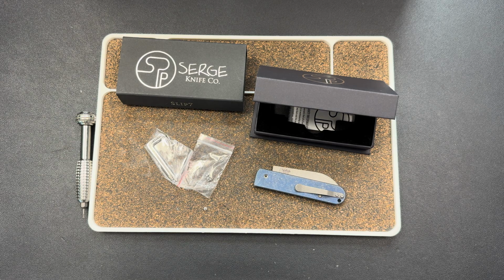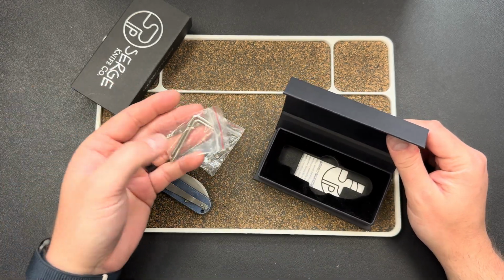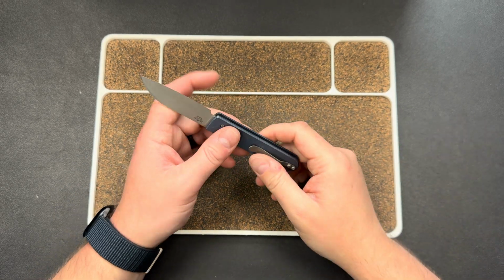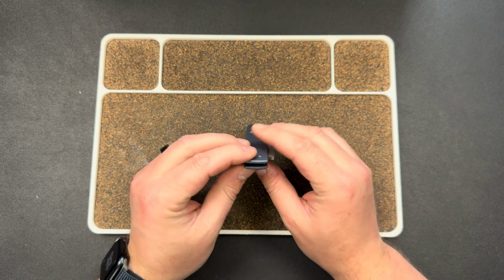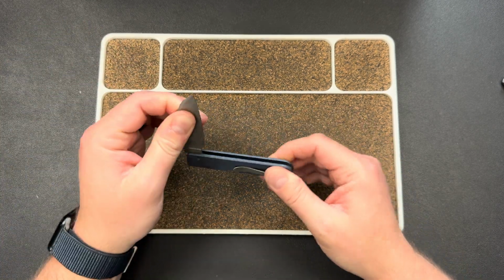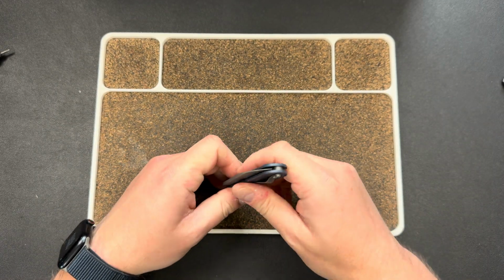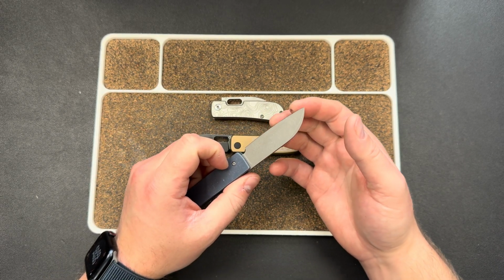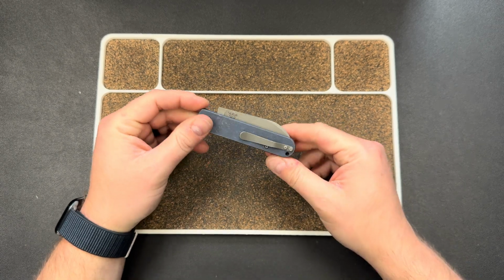Another Amazing Value!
3DCPrintings code Lefty20

-Kev